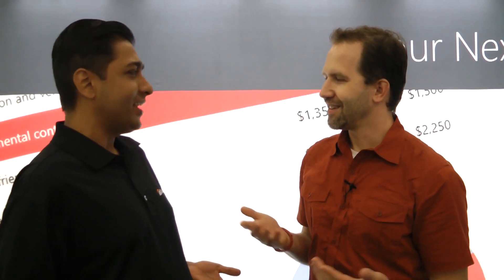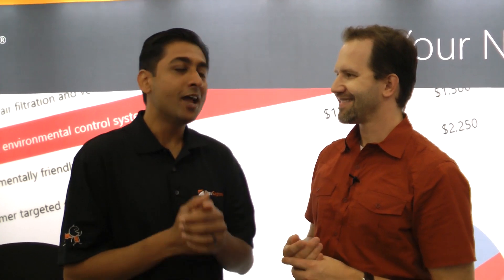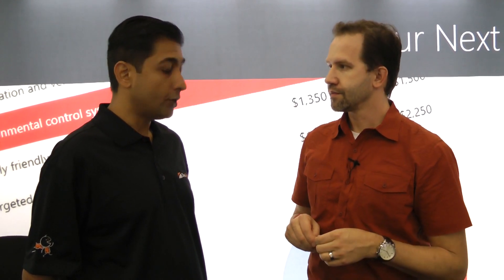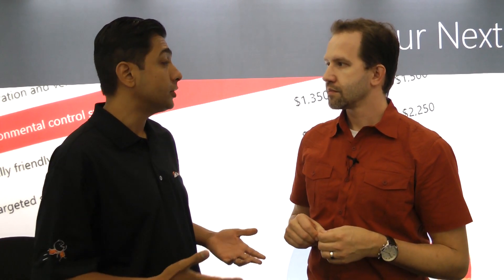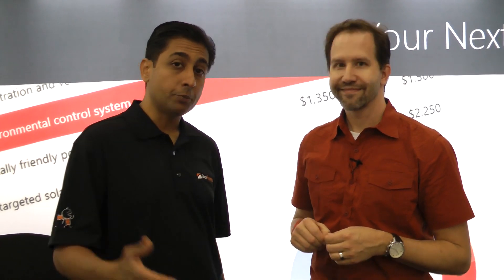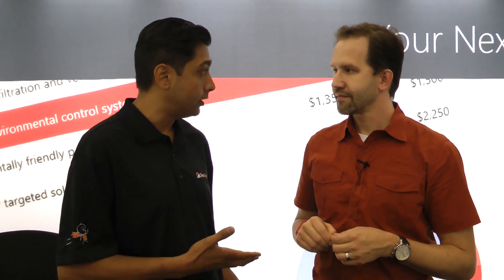TechEd 2014 - Scott Hanselman - ASP.NET vNext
Scott Hanselman discusses the Microsoft TechEd 2014 ASP.NET announcements about ASP.NET vNext.